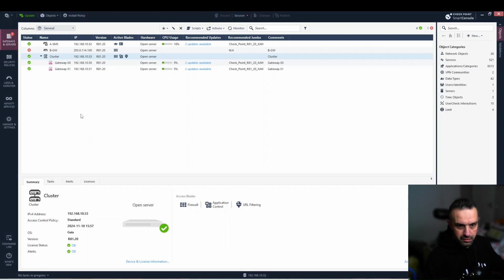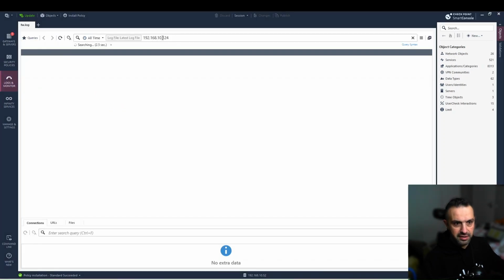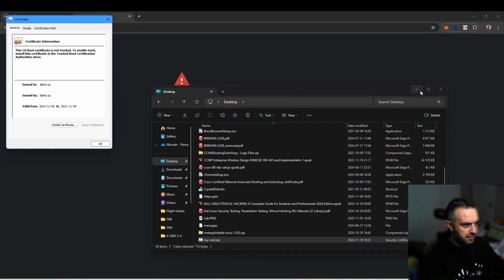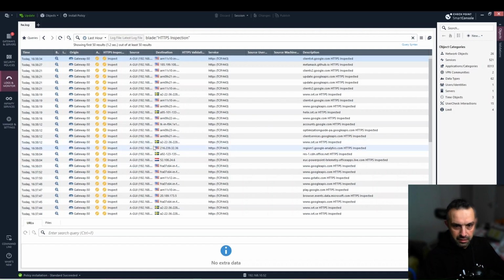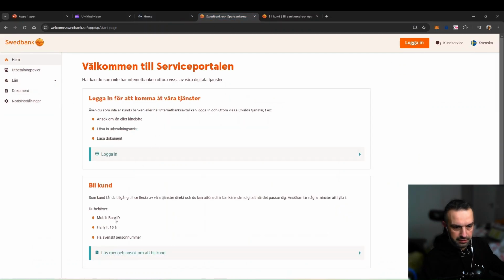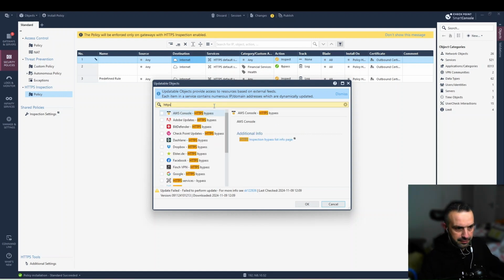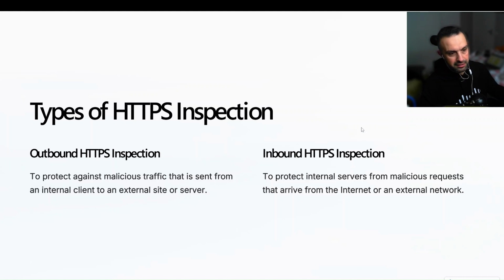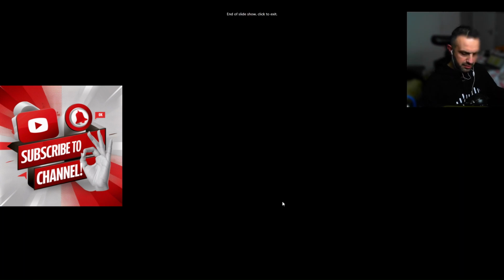20-Hands-On Lab: HTTPS Inspection in Check Point CCSA Explained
In this hands-on lab, we dive into HTTPS inspection with Check Point CCSA, guiding you through each step to enhance your network security. Learn how to configure and manage HTTPS inspection to ensure encrypted traffic is secure while maintaining visibility and control. This tutorial covers essential settings, best practices, and troubleshooting tips, helping you effectively protect your network. Perfect for beginners and those looking to expand their Check Point firewall skills!